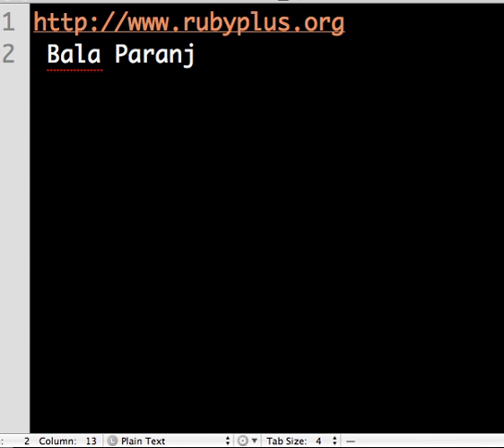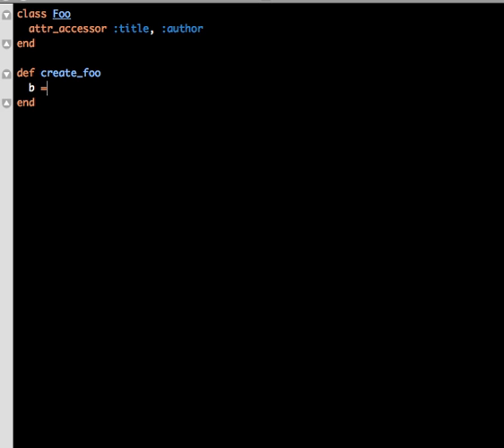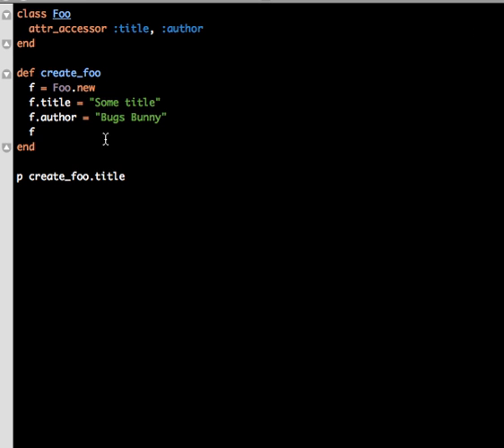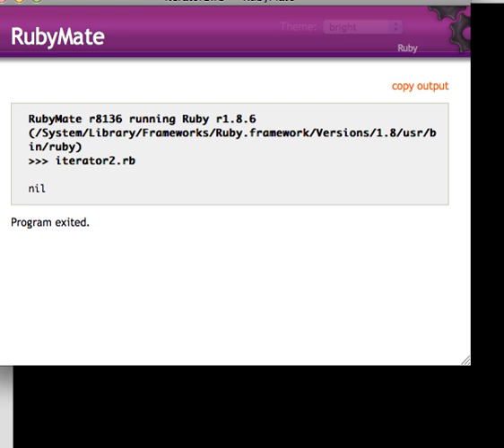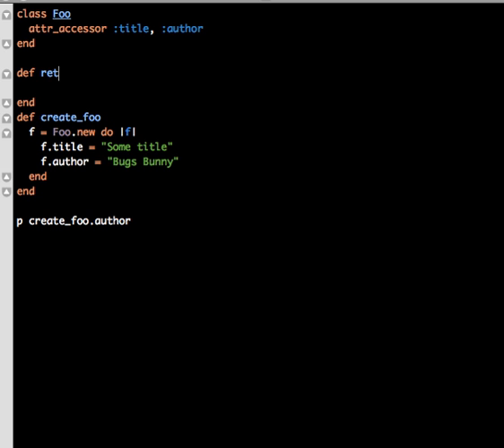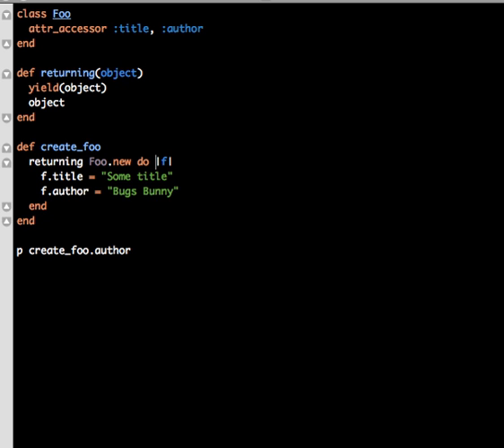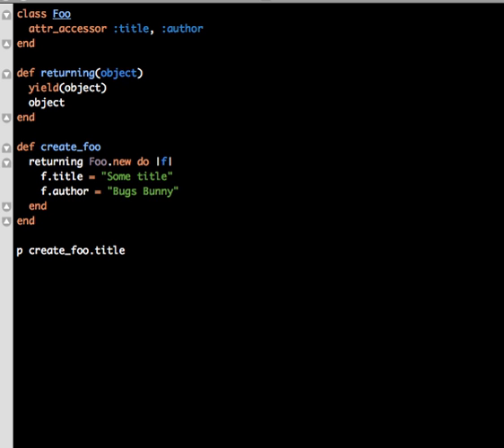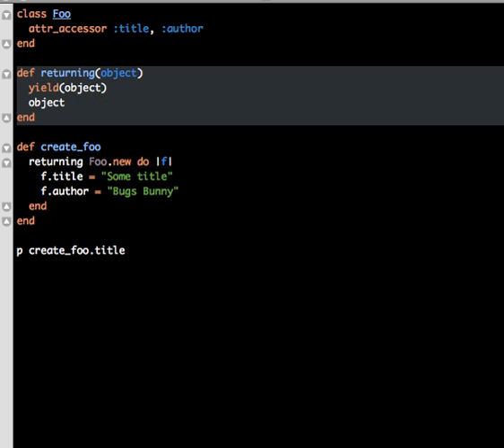ActiveSupport returning method in Rails